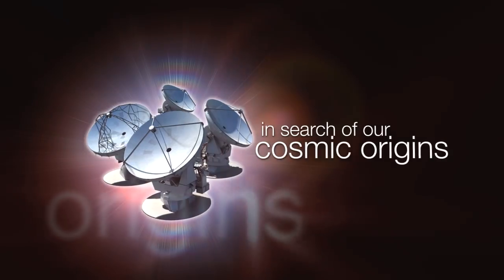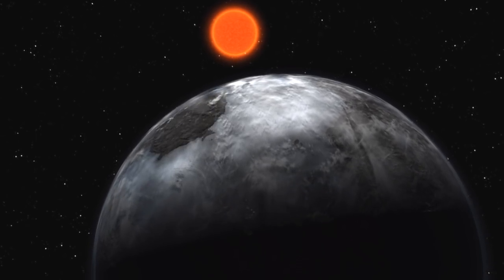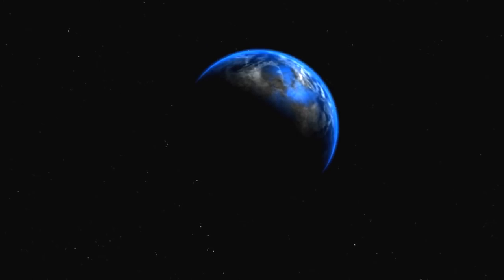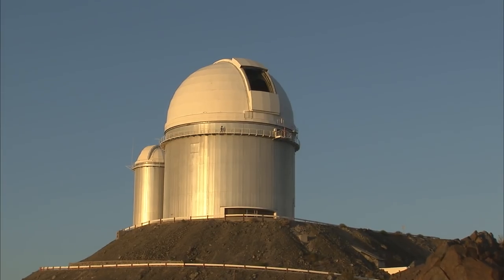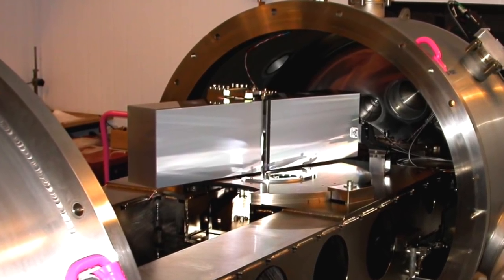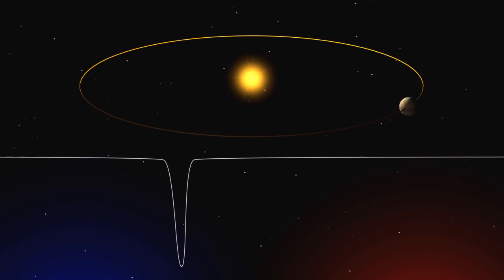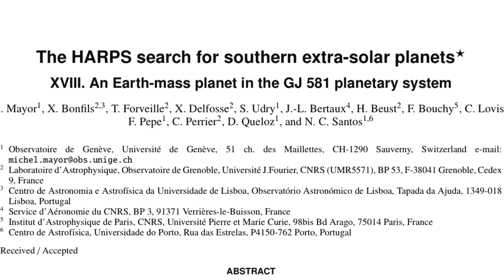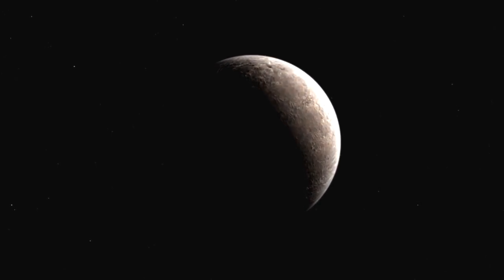ESOcast 11: 32 New Exoplanets Found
On 19 October 2009, at an international exoplanet conference, the team who built the High Accuracy Radial Velocity Planet Searcher, better known as HARPS, the spectrograph for ESO’s 3.6-metre telescope, reports on the incredible discovery of more than 30 new exoplanets, cementing HARPS’s position as the world’s foremost exoplanet hunter.

Find out how to view and contribute subtitles for the ESOcast in multiple languages, or translate this video on Youtube.

Credit:
ESO Acknowledgements: Visual design and editing: Martin Kornmesser and Luis Calçada. Cinematography: Peter Rixner. Editing: Herbert Zodet. Web and technical support: Lars Holm Nielsen and Raquel Yumi Shida. Written by: Henri Boffin and Adam Hadhazy. Host: Dr. J. Narration: Gaitee Hussain. Music: John Dyson from the CD darklight and movetwo. Footage and photos: ESO. Directed by: Herbert Zodet. Executive producer: Lars Lindberg Christensen.

ESOcast HD (High Definition - 1280 x 720)
ESOcast SD (Standard Definition - 640 x 480)

ESOcast HD (High Definition) in iTunes
ESOcast SD (Standard Definition) in iTunes